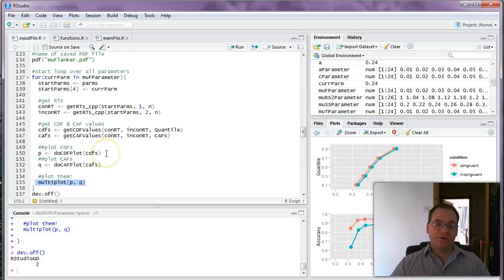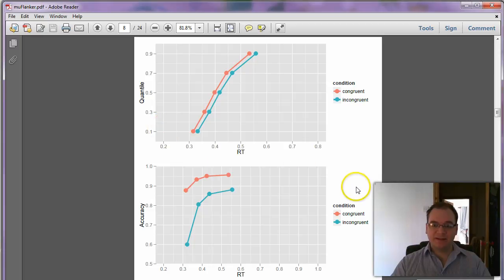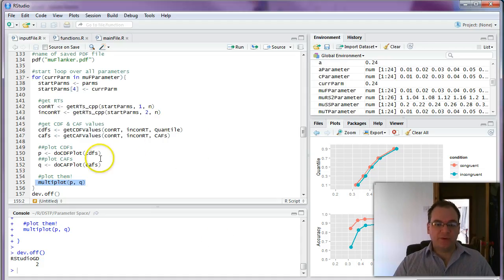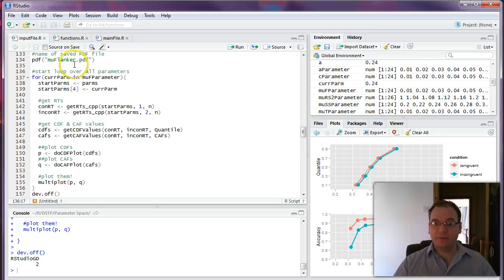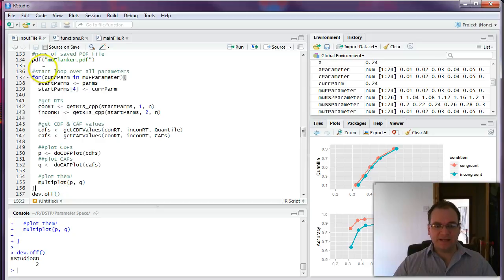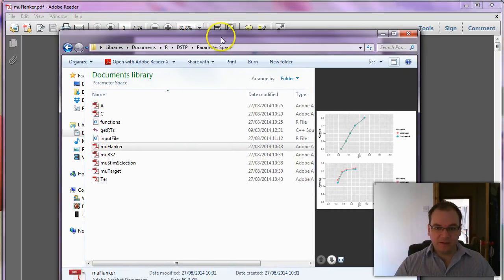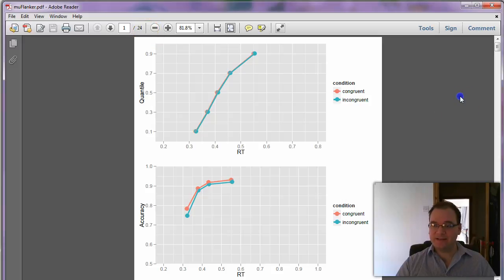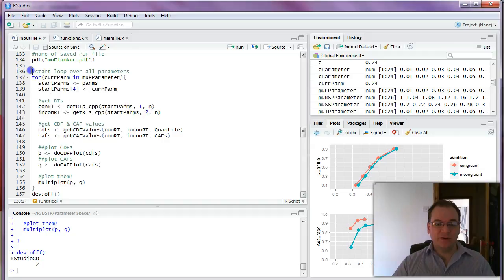Saving multiple plots to PDF in R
I show you how to save multiple plots to the same PDF file using R statistics.